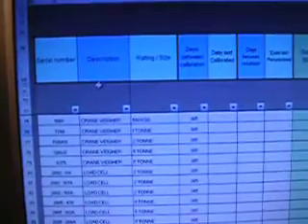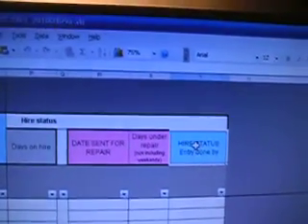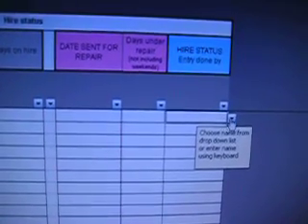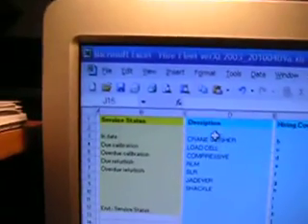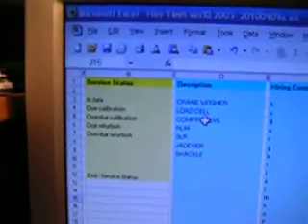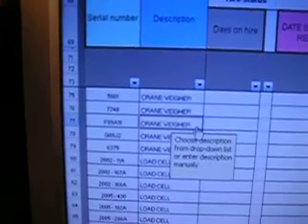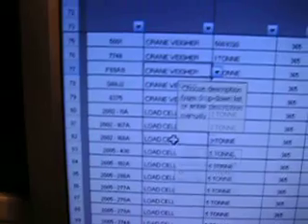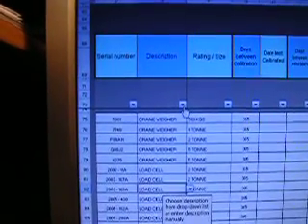Hire fleet Spreadsheet 20100409a 3of5 sandy7m Apr2010.MOV